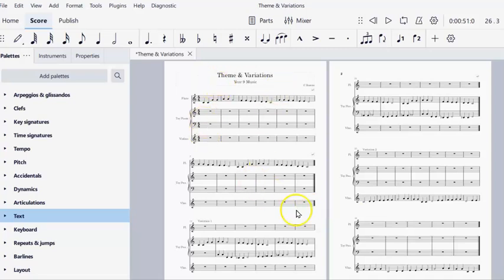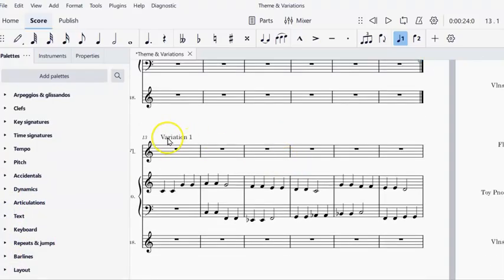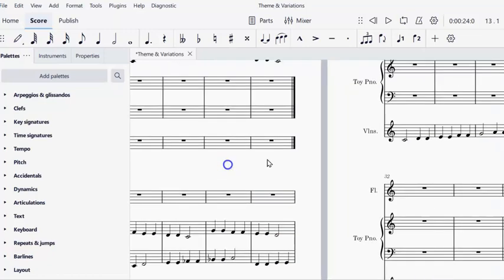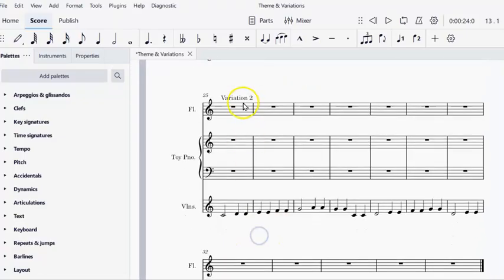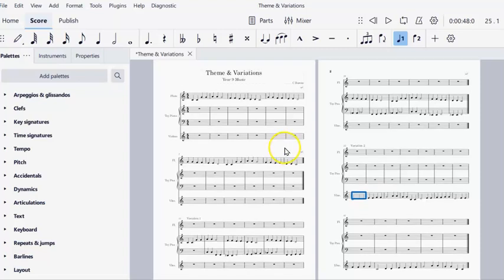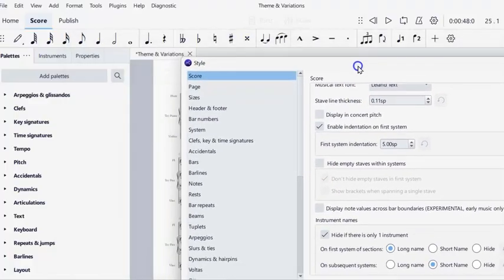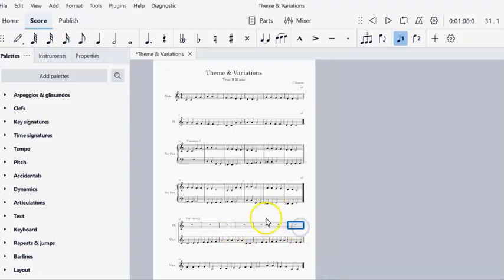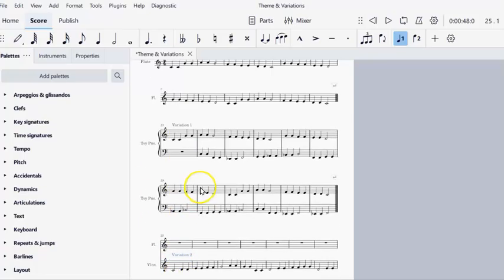Theme & Variations 2025 - all in one Musescore- hide empty bars